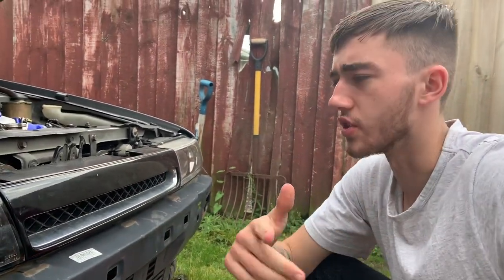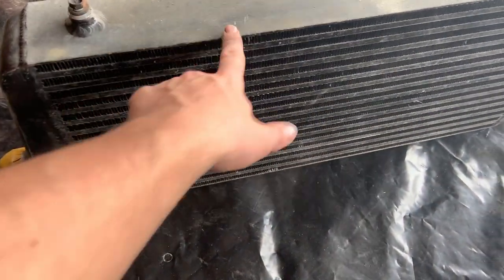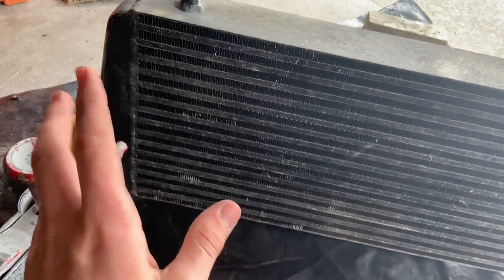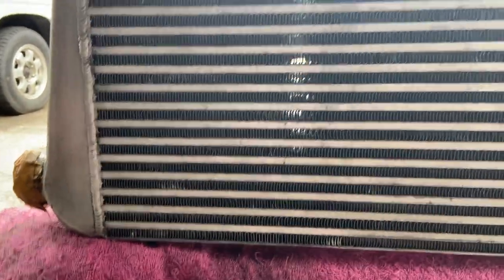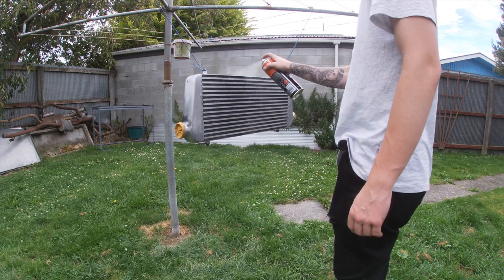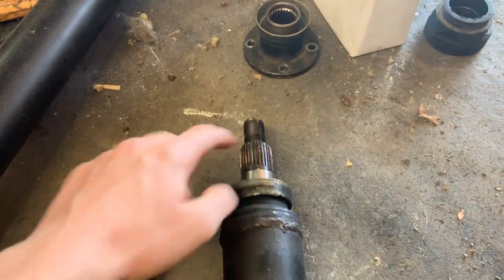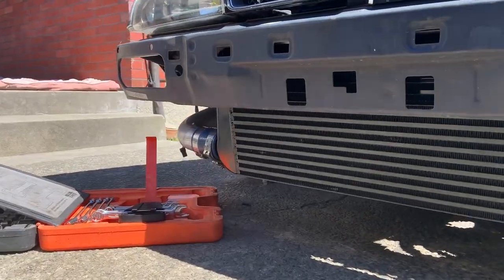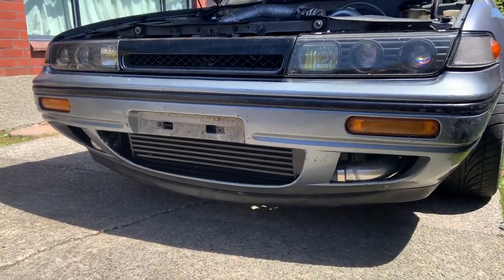Painting The Cefiros Intercooler + Skyline Update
I painted the intercooler for my cefiro and give an update on the skyline project